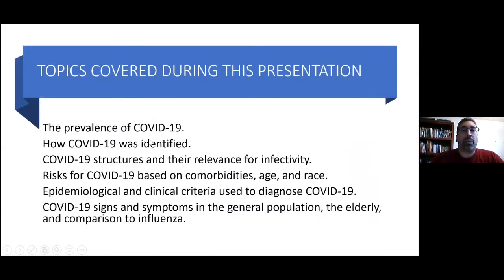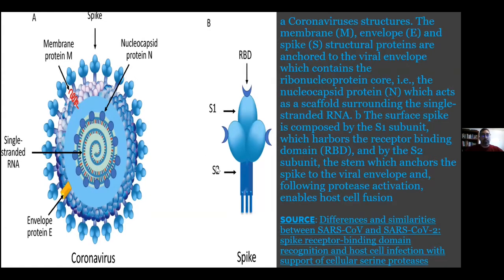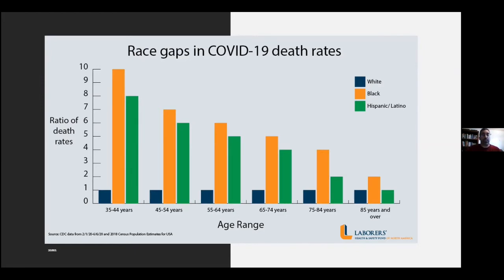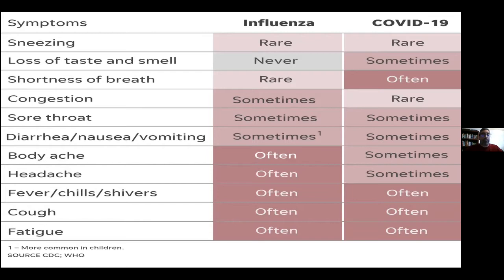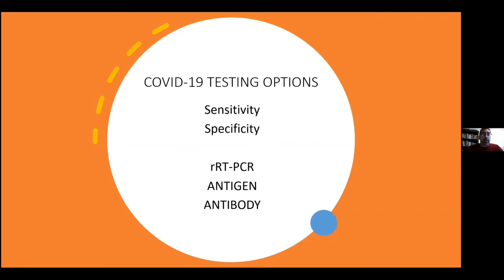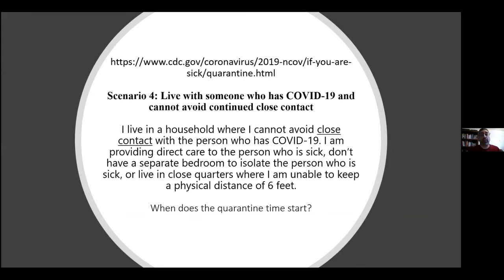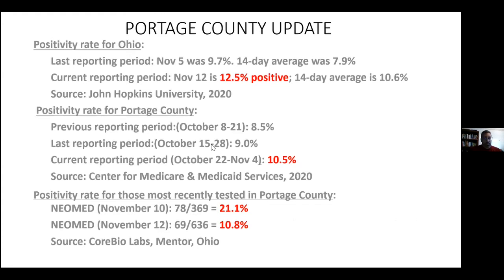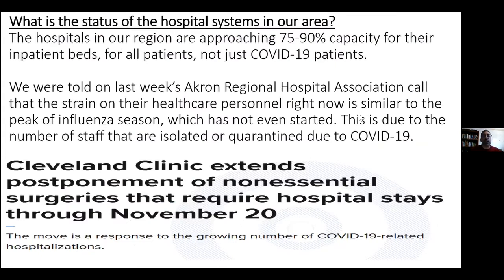Project ECHO at NEOMED "Telemedicine to Inform Primary care Practice During Sars-CoV-2 – COVID-19 "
Dr. Mark Arredondo, Medical Director Portage County Health District, presents an information on COVID-19 and an update of COVID-19 in Portage County.